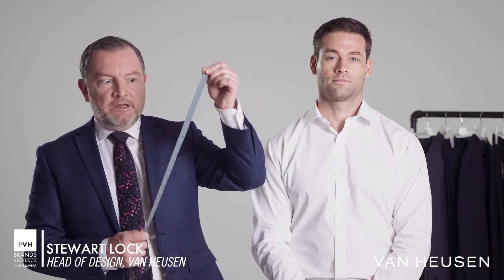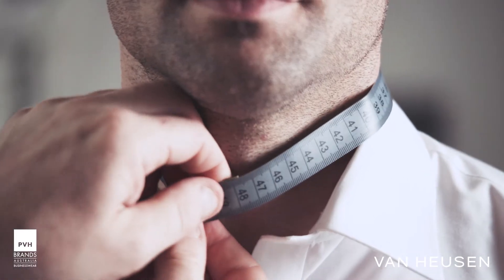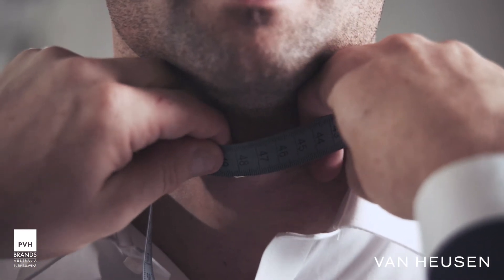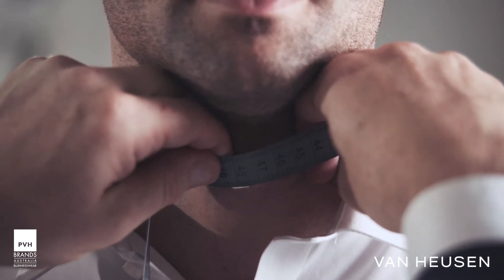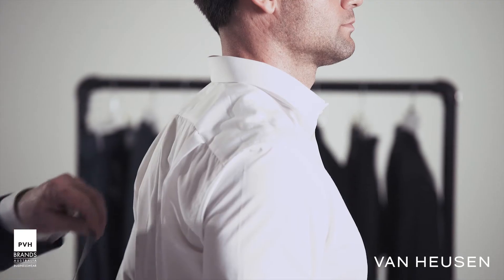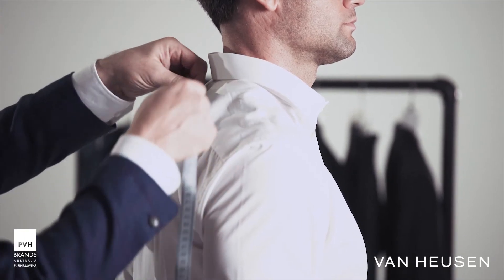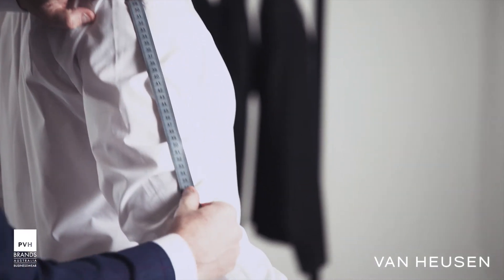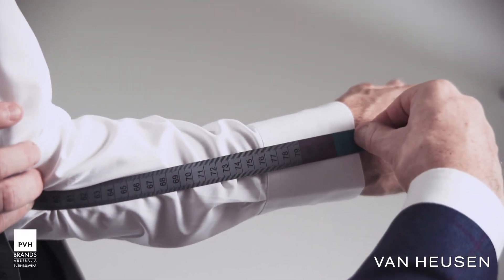HOW TO MEASURE A SHIRT